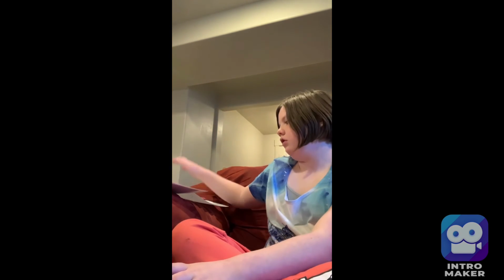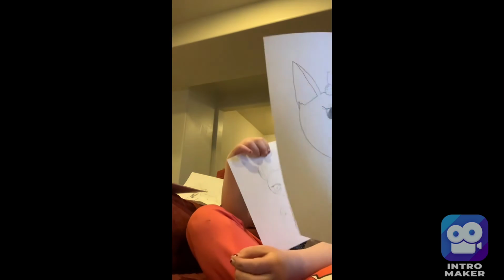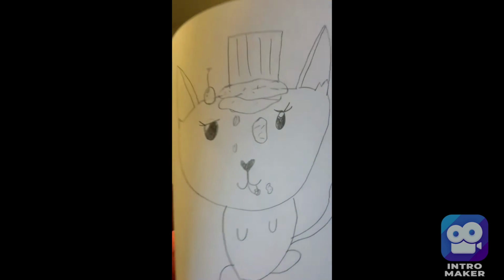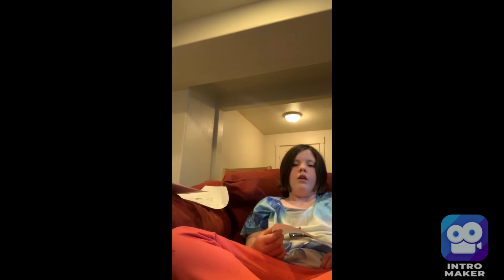Drawing cats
This video took forever to edit ._.